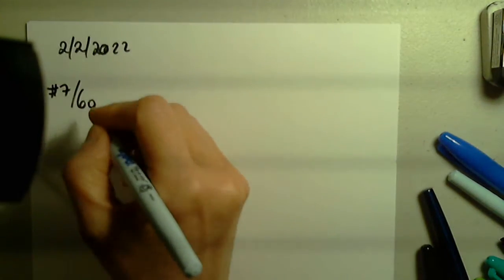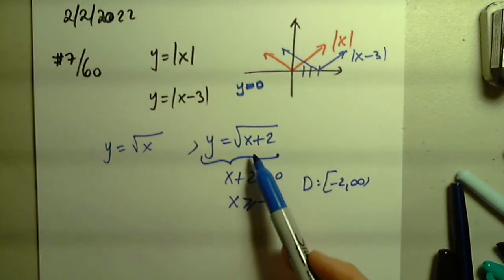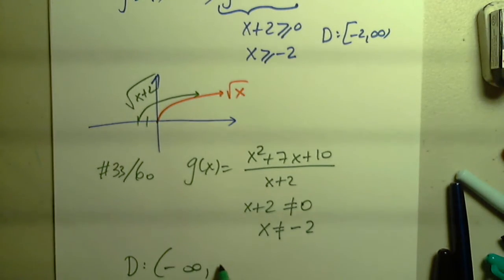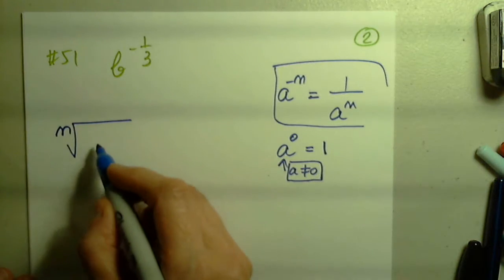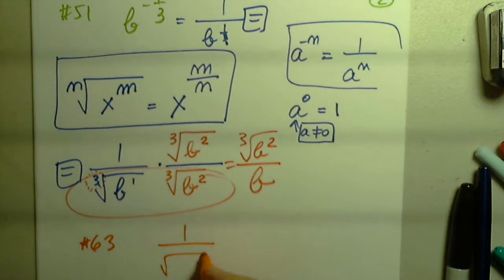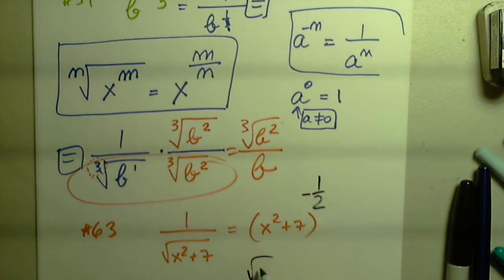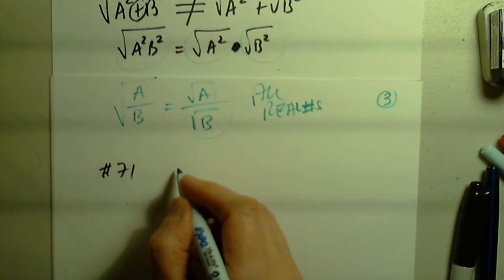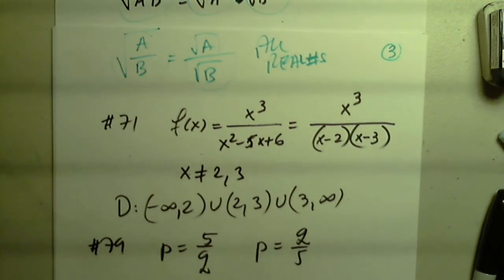MAT 230 R.5 AND 1.1 PART 1 FEBRUARY 2 PART 1